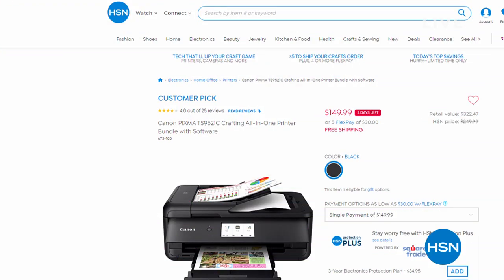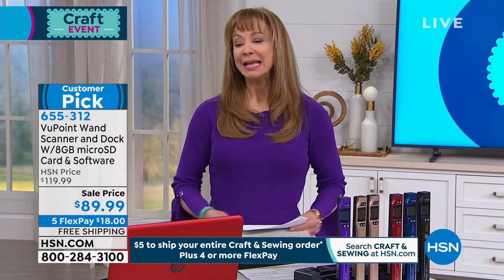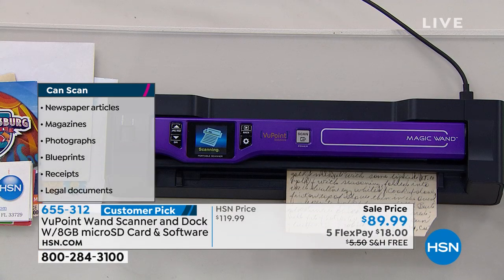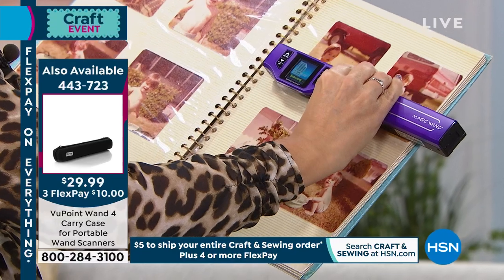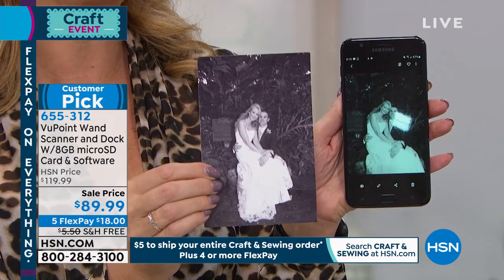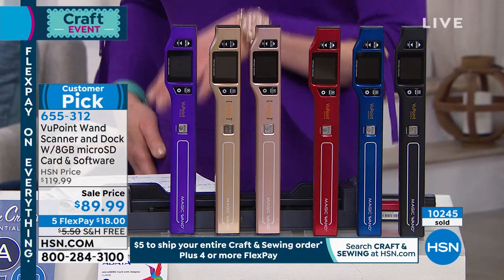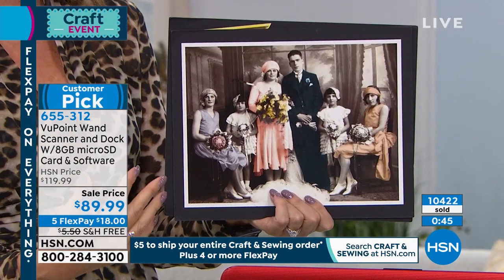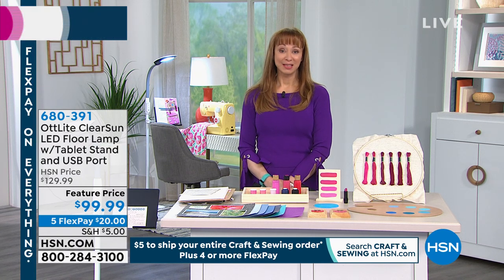HSN | Snap It & Scrap It 09.10.2019 - 08 PM